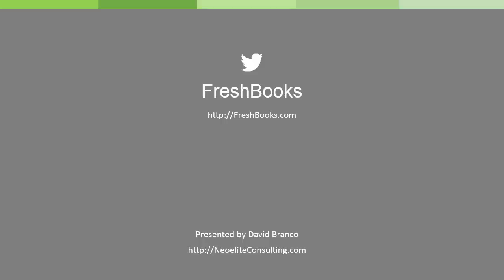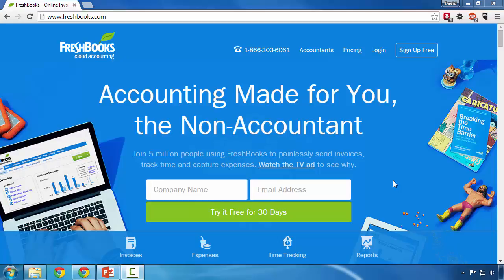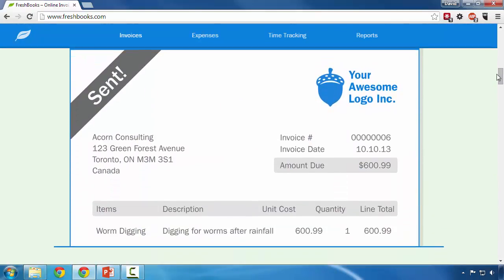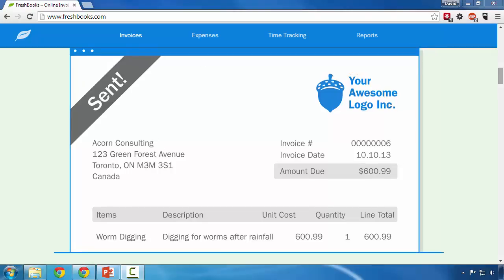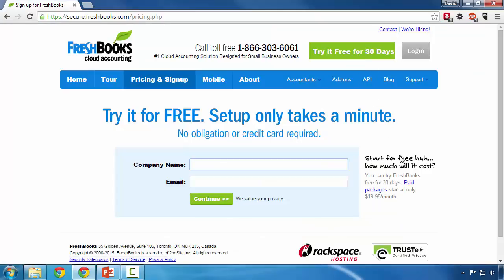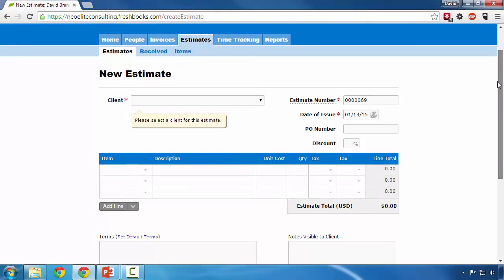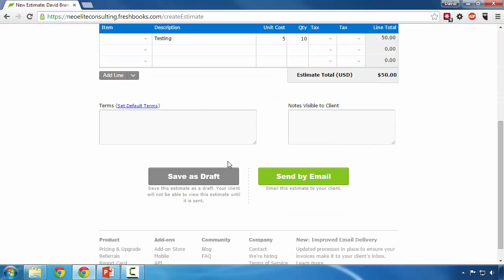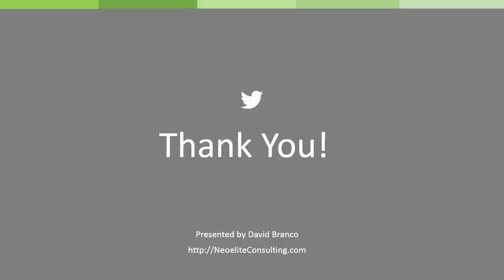FreshBooks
A bonus lecture from my Udemy video courses.